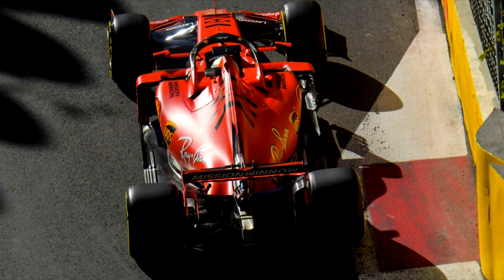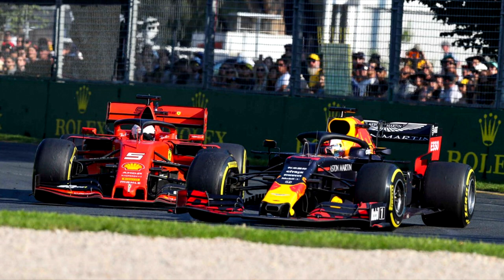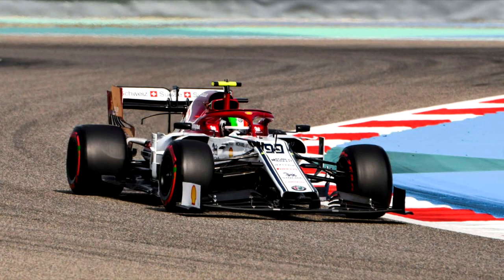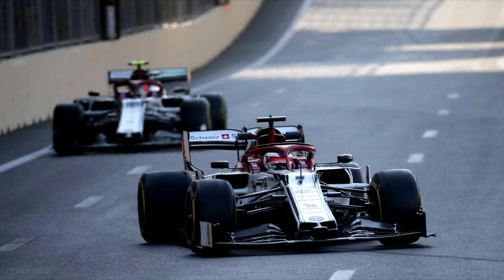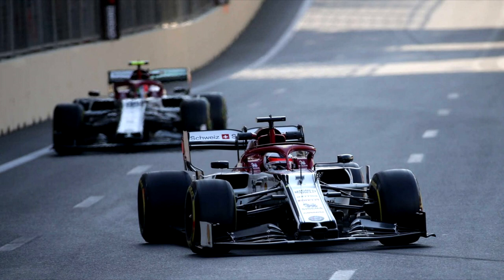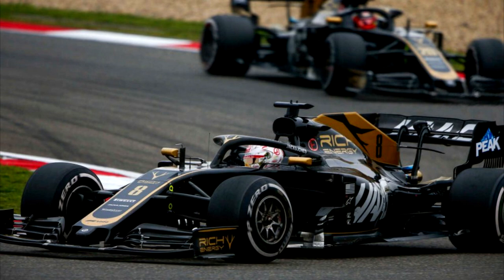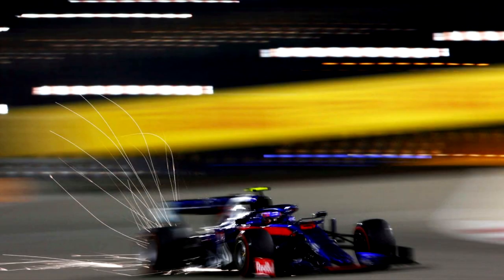Where Can Teams Such As Ferrari, Red Bull & Renault Improve For Rest Of 2019?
Welcome guys to a special video ahead of the 2019 Spanish Grand Prix where I delve into an interesting topic. Today I will look at all the teams on the grid and after their first 4 races analyse how all the teams for the rest of 2019 can improve. First off I will analyse how the top teams Mercedes, Ferrari & Red Bull can make improvements allowing for an improved season. I will then look at the midfield teams and analyse why Renault must start to improve from the Spanish GP on to salvage their season. But what exactly do all these teams need to improve? To find out make sure to check out this video.